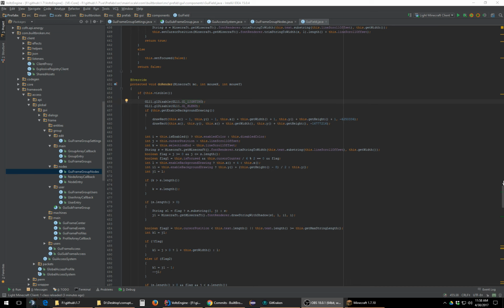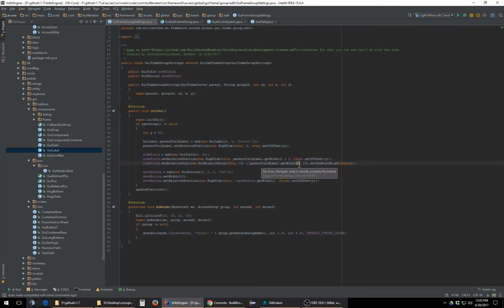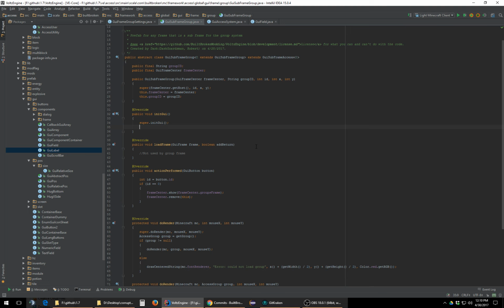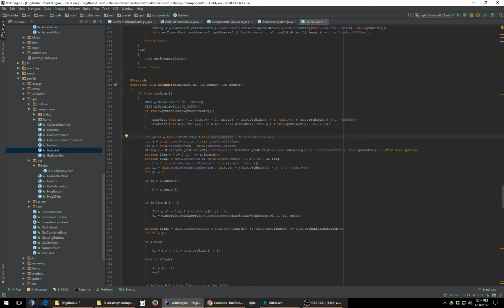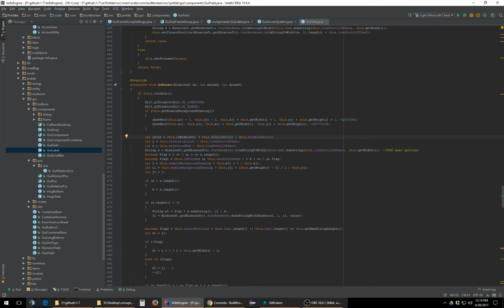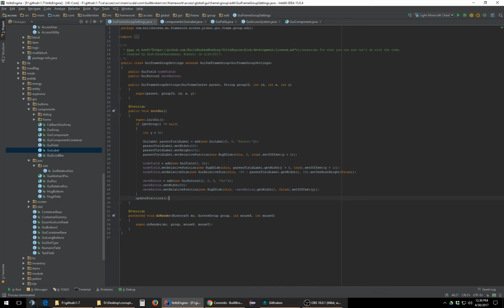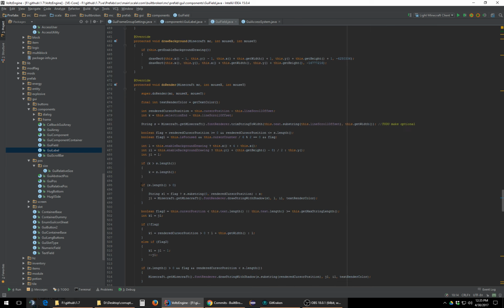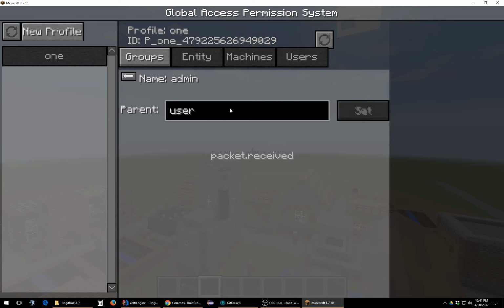Dev Work #104 - Gui Label and group settings GUI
Last video the GUI was having issues rendering strings due to blending. To fix this we create and implement a label component. As well we improve the component prefab render handling to be more flexible and allow disabling blending.